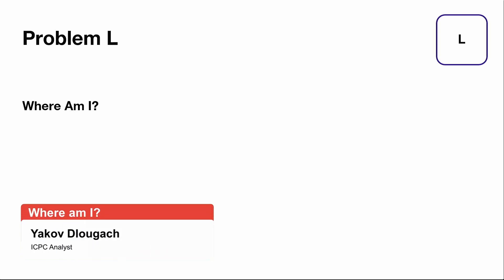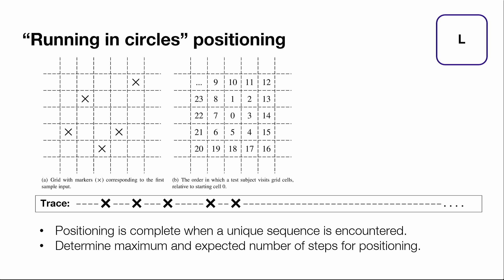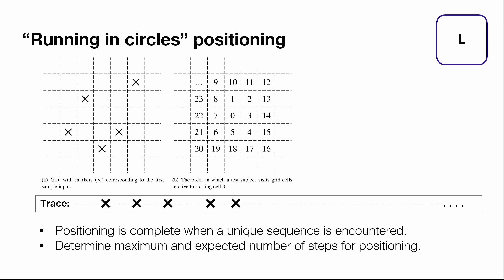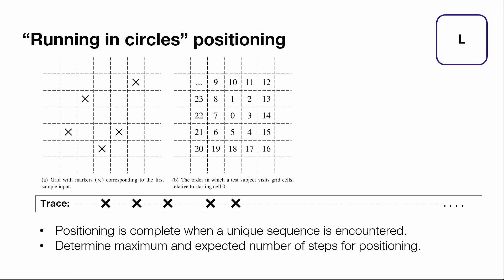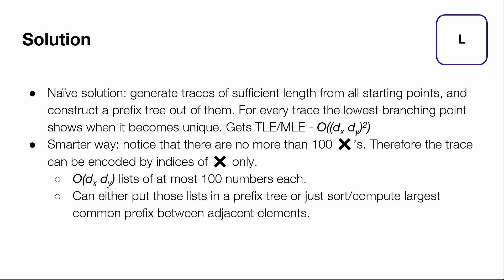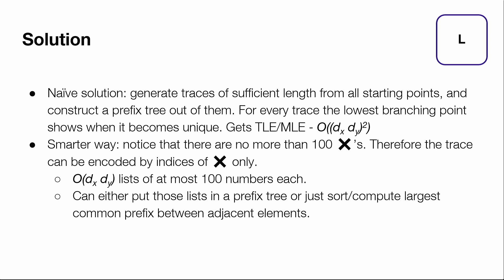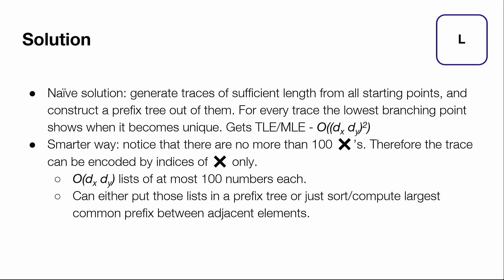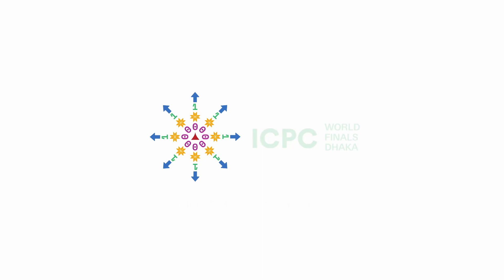ICPC WF Dhaka Solution Video: Problem L. Where Am I?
Watch as ICPC Analyst Yakov Dlougach explains the solution to Problem L from the ICPC World Finals Dhaka.